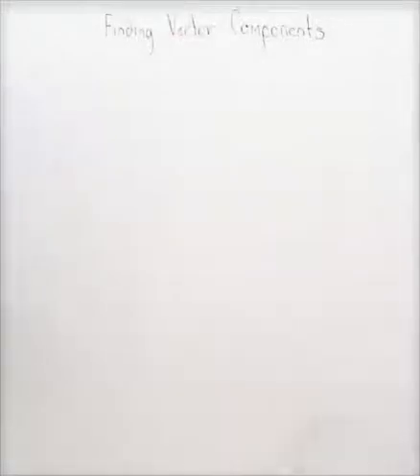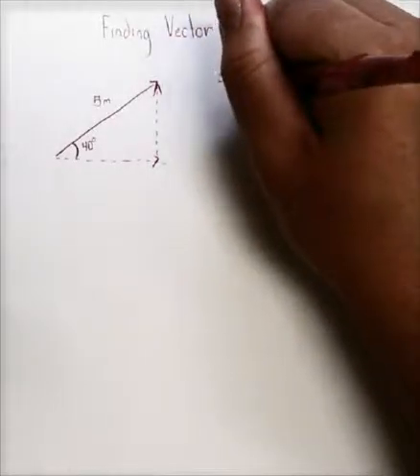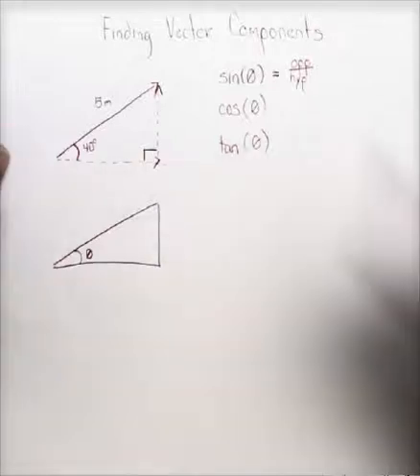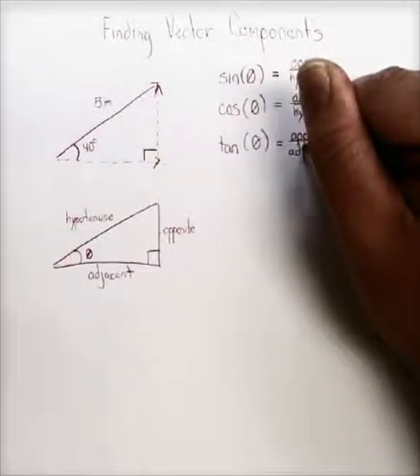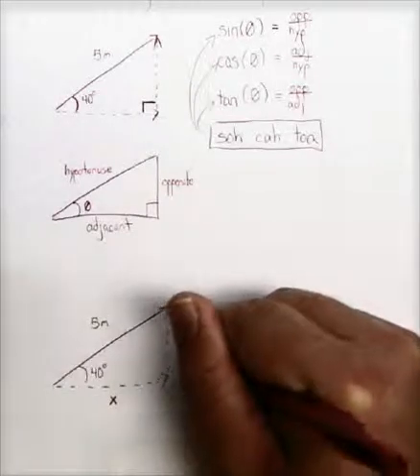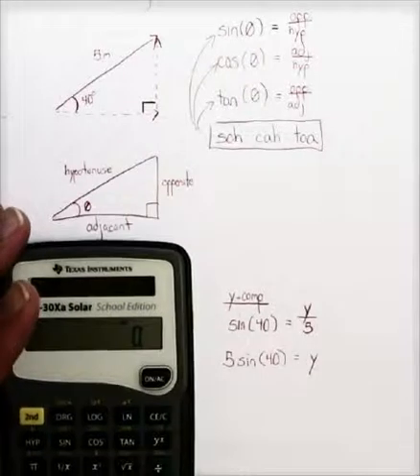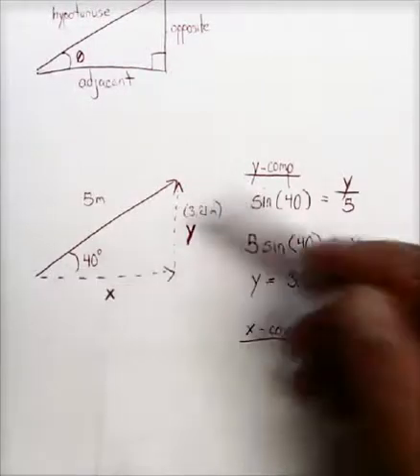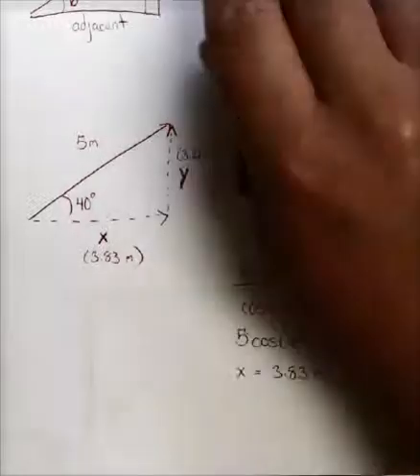FInding Vector Components